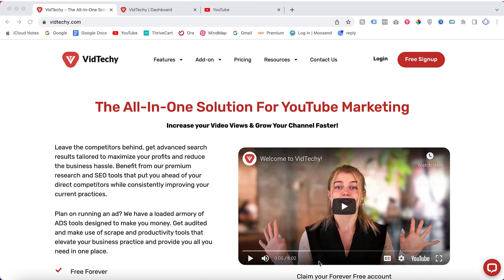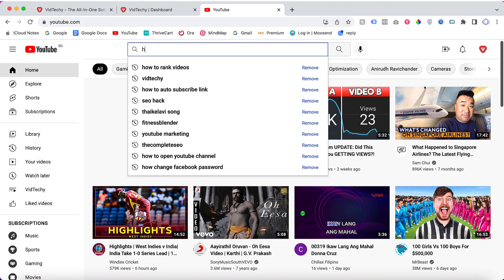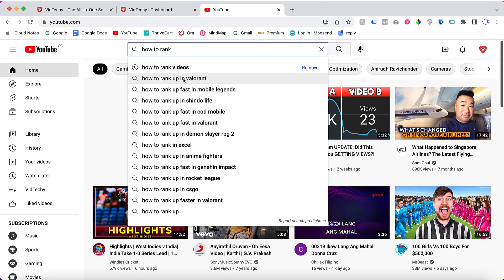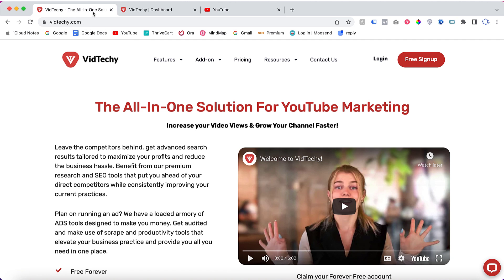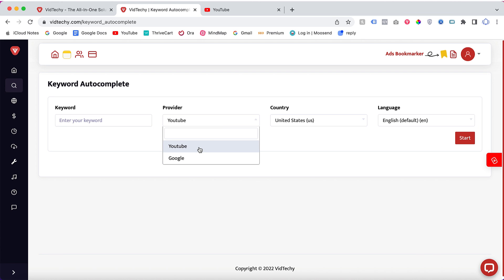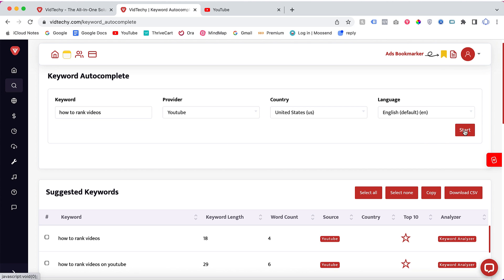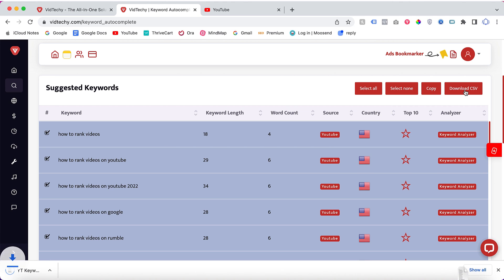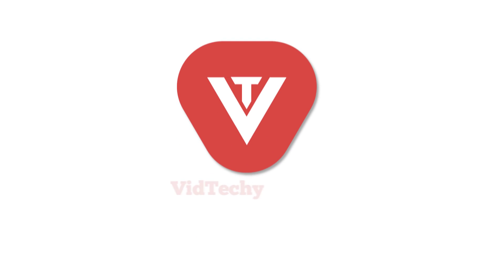How to find the most searched keywords on youtube?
In this video, you will learn How to find the most searched keywords on youtube with Auto keyword suggestion method,

What Is YouTube Keyword Research?
YouTube keyword research is the process of finding and analyzing words and phrases that people enter into the search box when looking for videos on YouTube. During the research, the YouTuber uncovers queries to target, the popularity of these queries, their ranking difficulty, and cost per click. The keyword researcher then includes these keywords in their content to rank higher on YouTube’s search engine results page (SERP) and attract more views.
The video description and title are the two best places to fix these keywords. They give YouTube’s algorithm clues as to what your video is about.

Leverage Youtube’s Autocomplete Keywords
After you’ve determined which topics to cover, type in the short-tail keyword into the YouTube search bar (in this case, ‘Italian dishes for…’). While typing, you’ll notice a list of keyword suggestions under your search, which YouTube automatically generates for you. These suggestions are known as YouTube Autocomplete Keywords. YouTube suggests these keywords because many other people use them to find video content on the platform. So if you can take note of them and use them in your new content, you’ll stand a good chance to rank.
Did you notice how this step takes you from having only short-tail keywords to gathering plenty of long-tail keywords for your video content? With YouTube’s Autocomplete Keywords, you can generate endless long-tail keywords to rank for. All you need to do is type in your short-tail keyword and keep adding a new alphabet to its end from a-z.

How to Do YouTube Keyword Research With VidTechy
Here’s a step-by-step guide to using this amazing software for your YouTube keyword research.

Keyword Autocomplete
* You’ll find this option next to Topic Research under the Research Tools section. Open it.
* On the new page, you’ll see four boxes. One of them is where you’ll enter the keyword related to your topic. The other three are labeled Provider, Country, and Language. Select the appropriate options and click on Start.
* The tool will start loading keyword suggestions indicating how many it has found. When you’re satisfied with the number of suggestions it has found, click stop, and your results will appear on the page.
* Alongside the keywords, you’ll find the keyword length, word count, source, country, top 10 badges, and a link to the keyword analyzer.

Team VidTechy